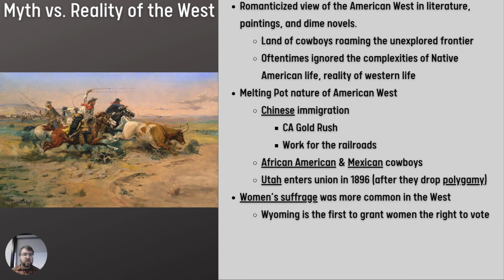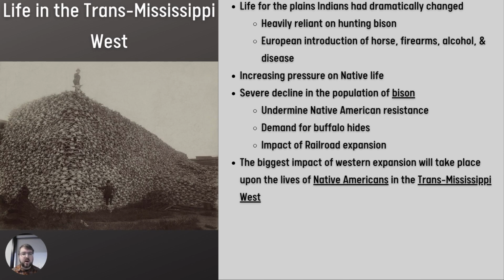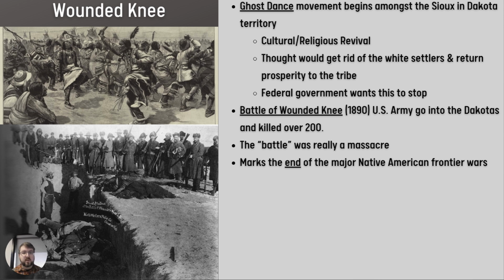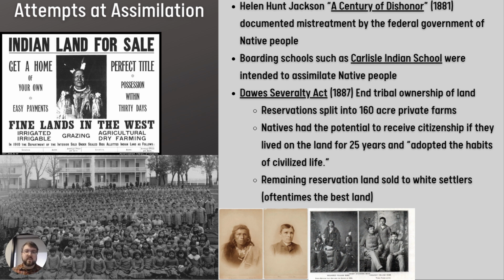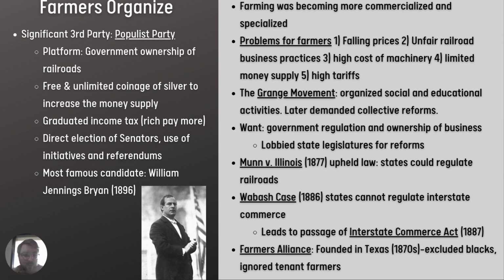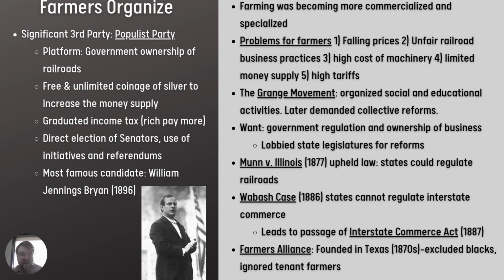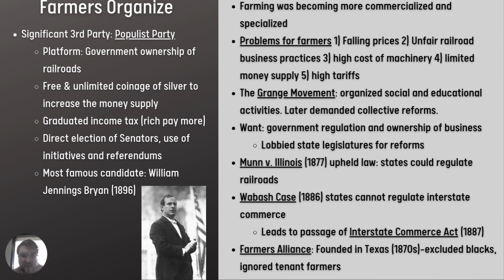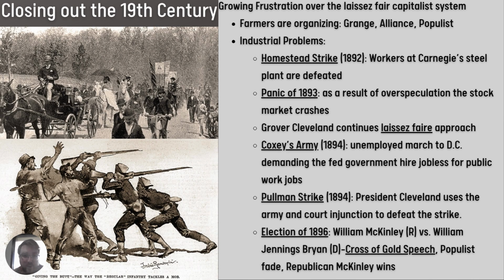APUSH Period 6 Western Expansion & Farmers Unite Lecture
This is for educational use only.